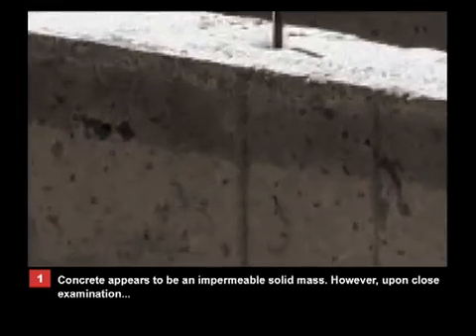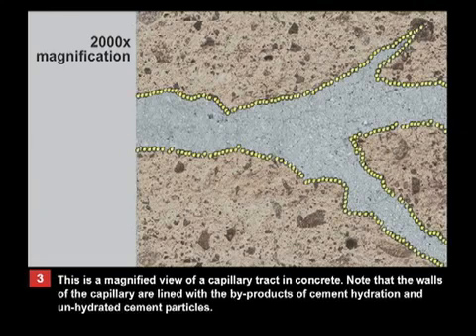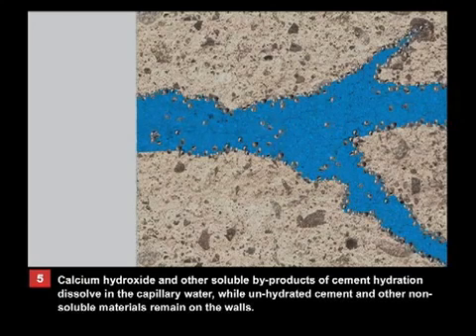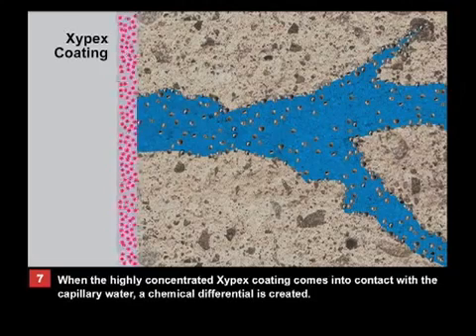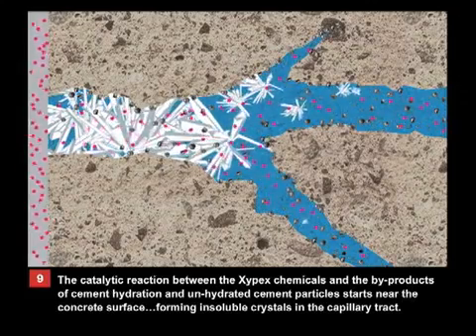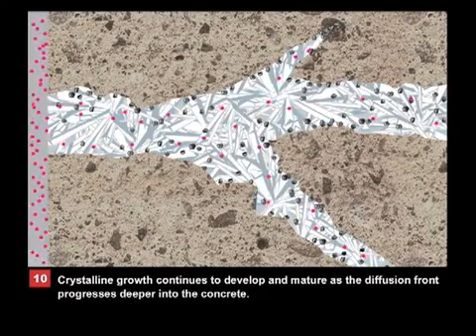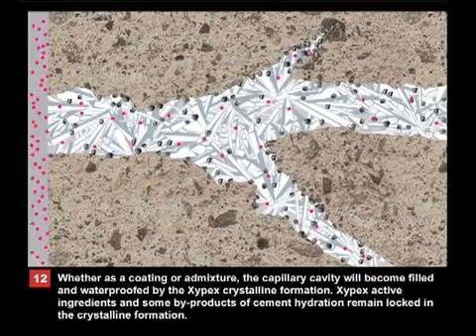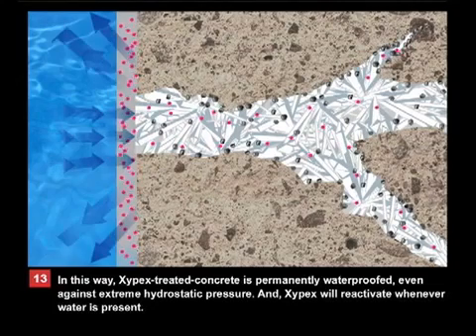XYPEX: ANIMATION DE L'ACTION D'IMPERMEABILISATION DU XYPEX SUR LE BETON / DESIGN-1 HAITI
FINI AVEC VOS PROBLEMES DE TOITURE OU DE RESERVOIR QUI COULE
How Xypex Crystalline Technology works to waterproof and protect concrete continues to hold the interest and fascination of concrete specifiers and contractors, worldwide. Our latest visual explanation is the attached animation video with accompanying voice and text. By way of a highly magnified view of one capillary tract, the animation illustrates how Xypex penetrates concrete and how the catalytic reaction that results ultimately leads to the formation of insoluble crystals and a concrete structure that is permanently waterproofed even against extrem e hydrostatic pressure.